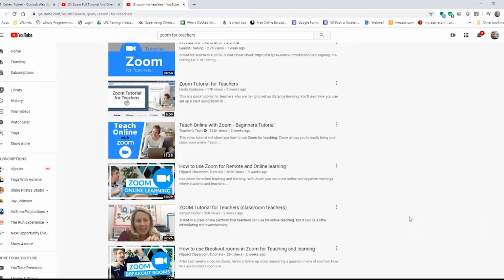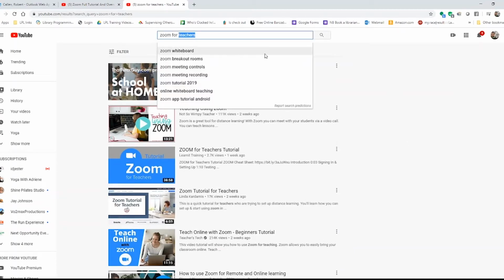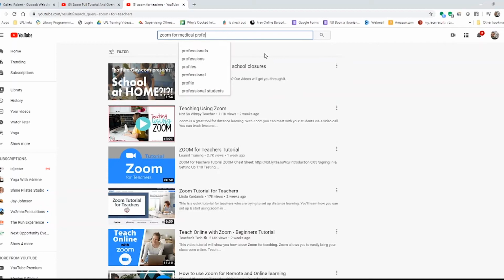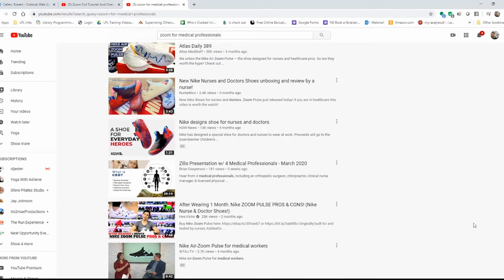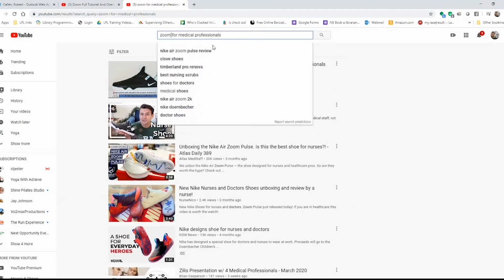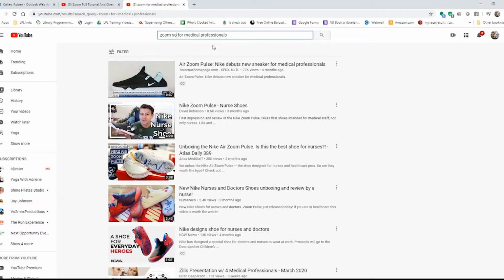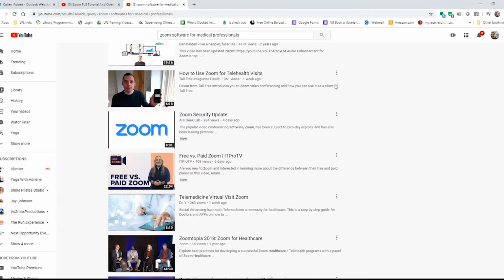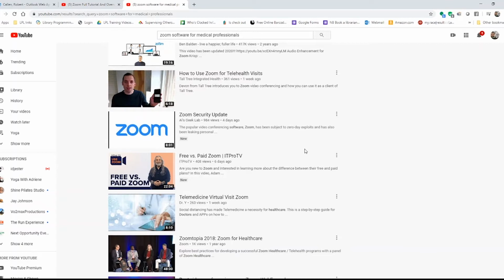Zoom Youtube Content